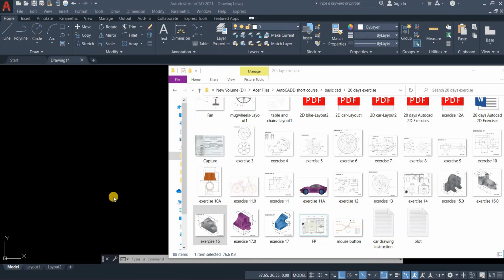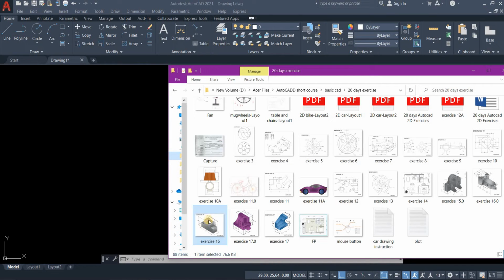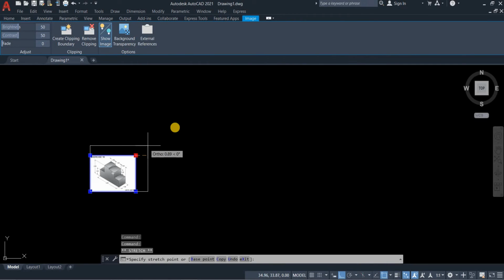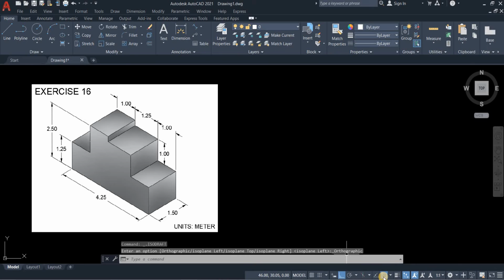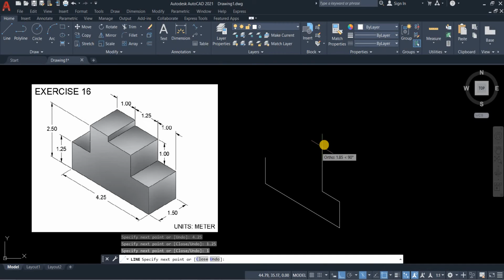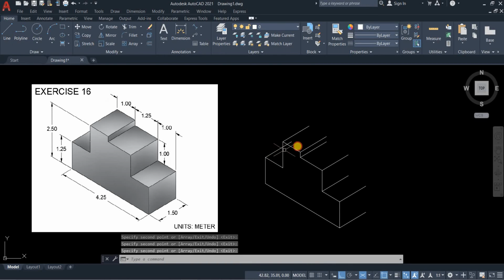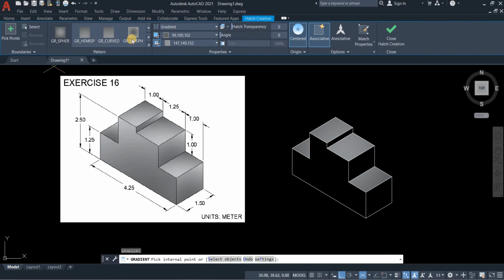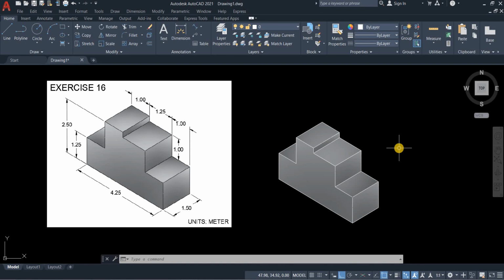AutoCAD 20 days 2D CAD Exercise 16. Isometric Drawing for beginner.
Isometric Drawing in AutoCAD. AutoCAD for Beginner.